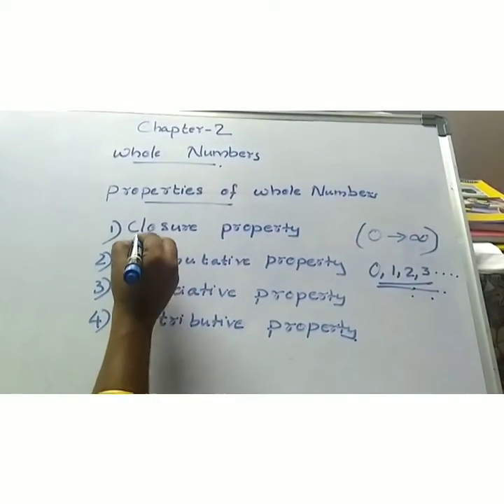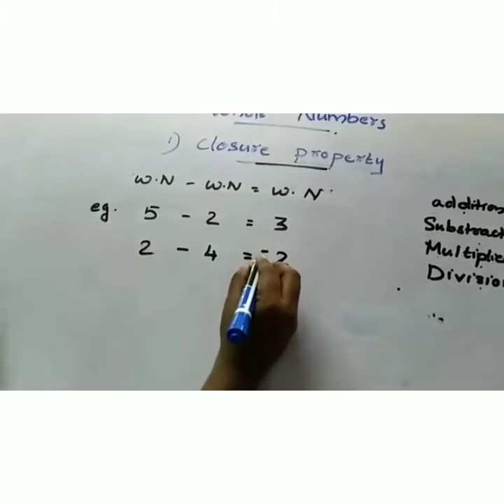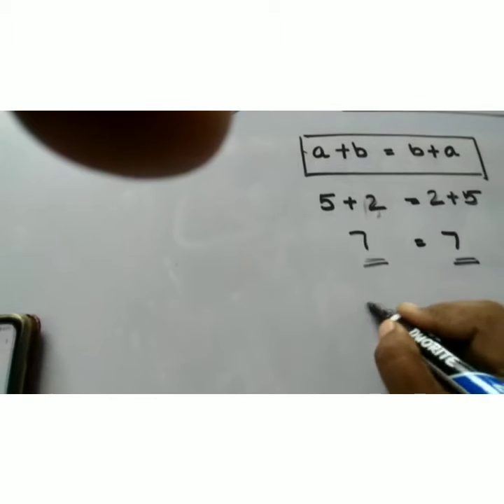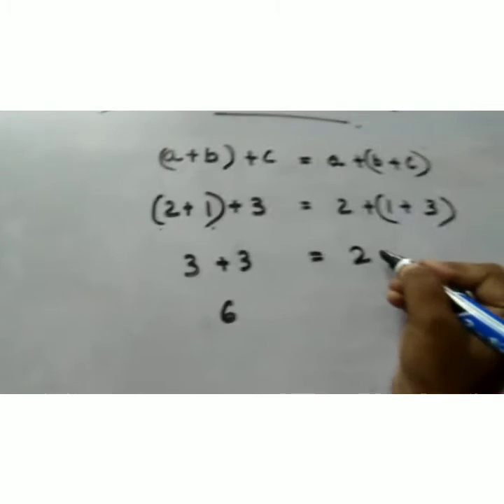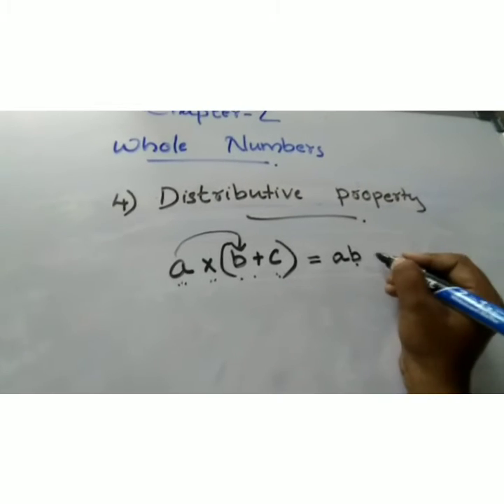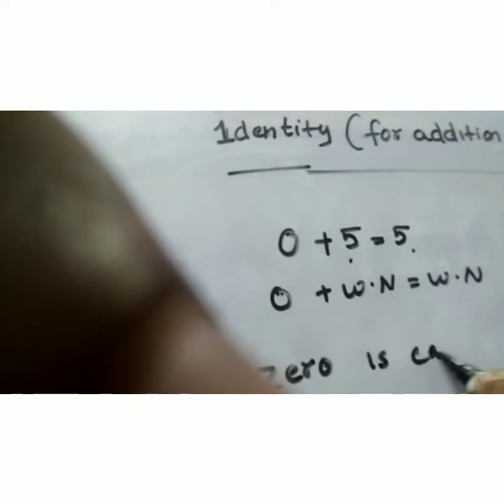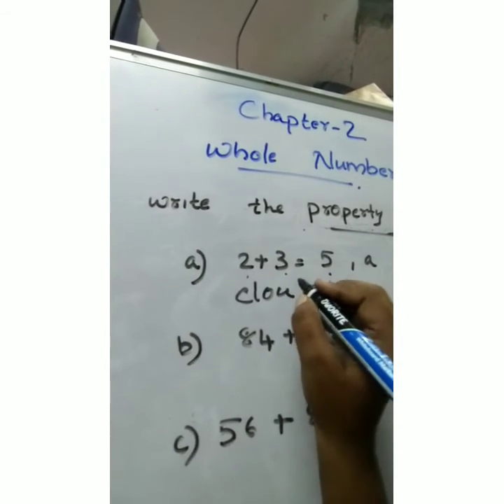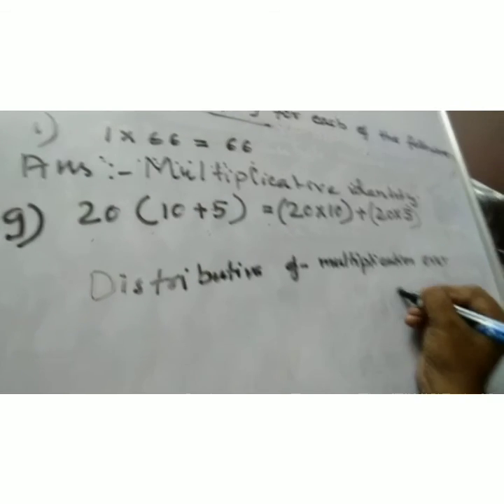properties of whole numbers